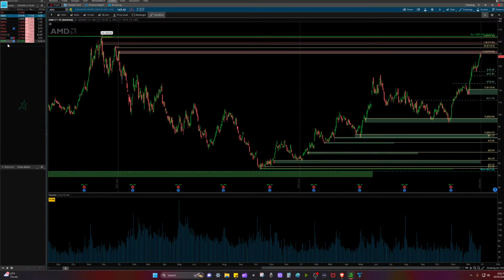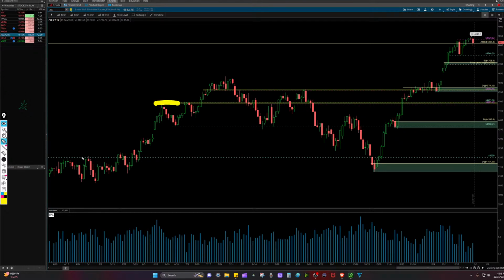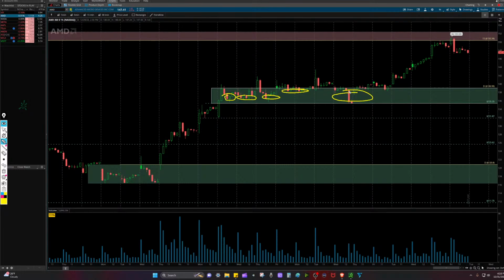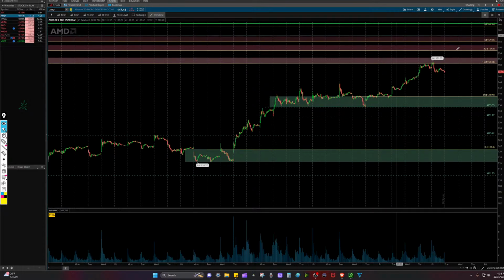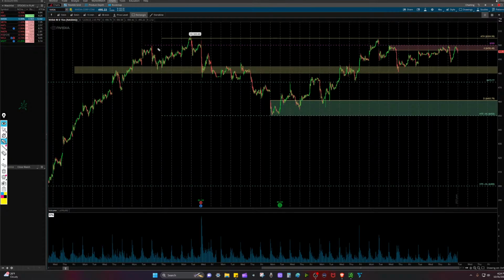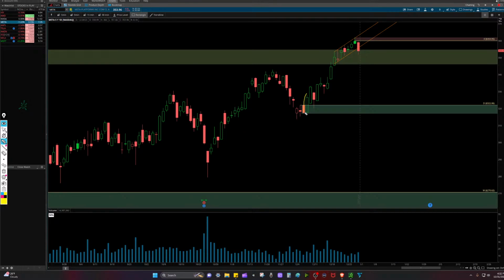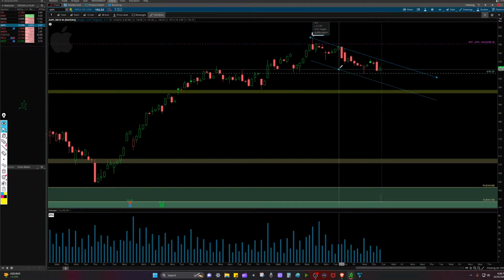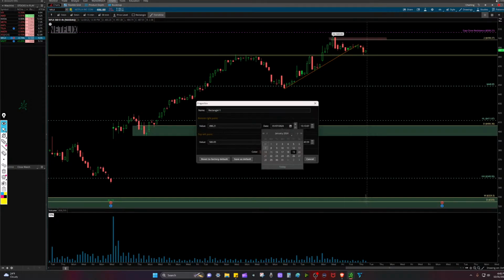Weekly Analysis of the Stocksusing Supply and Demand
Join our live trading session as@supplydemamdtrader, a supply and demand trader who shares insights on the stock market.